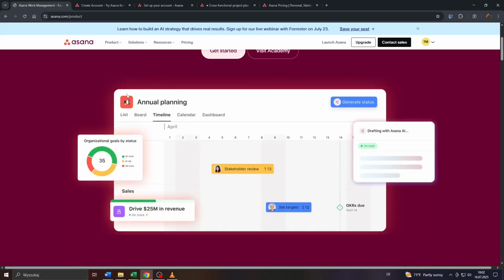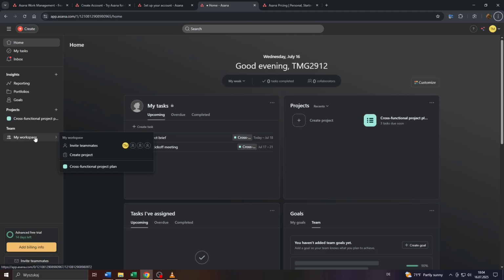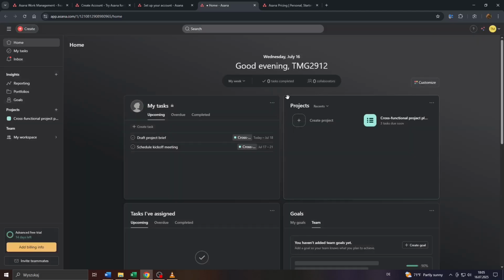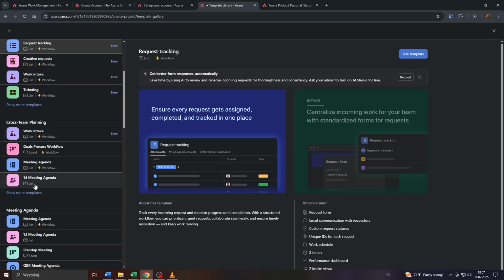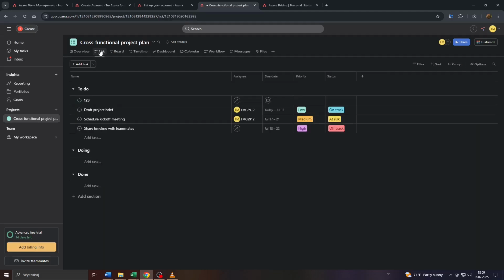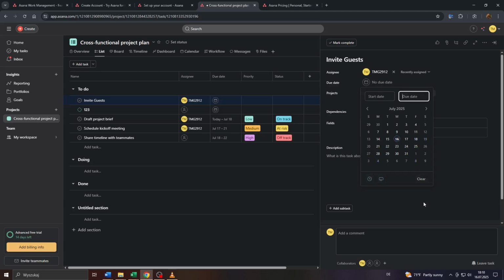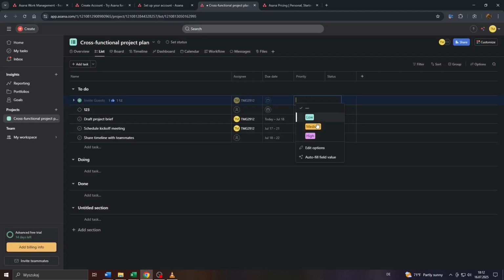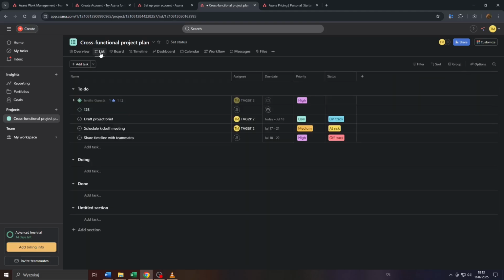How to Utilize Asana Project Management — Step by Step Asana Tutorial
In this tutorial we breakdown how you can use the Asana project management tool to run your projects and teams smoothly and efficiently.